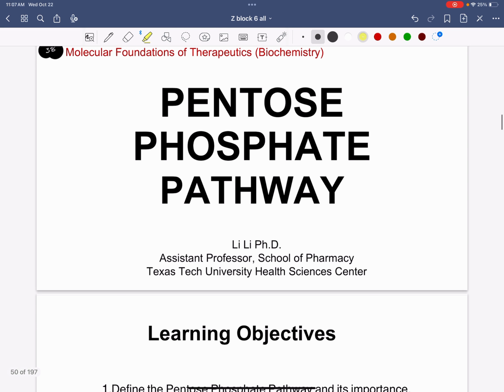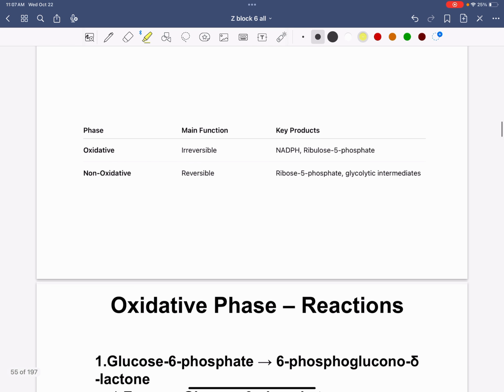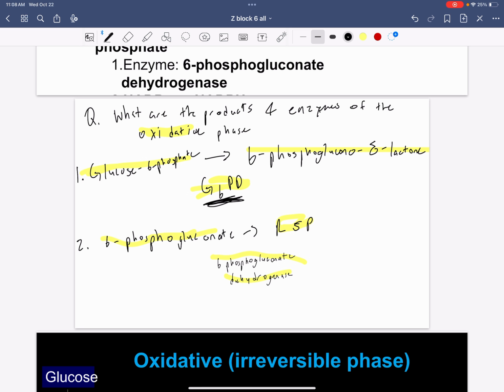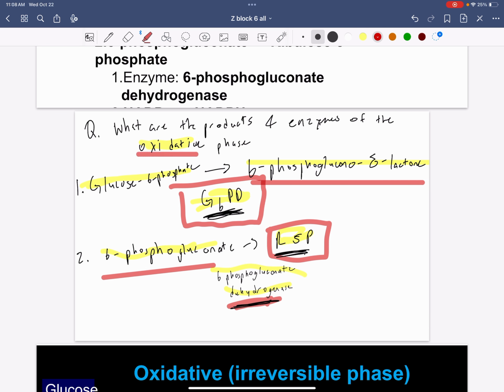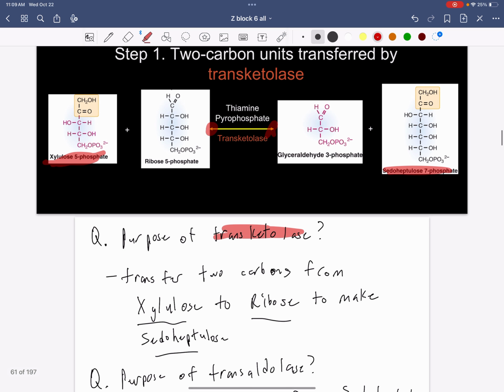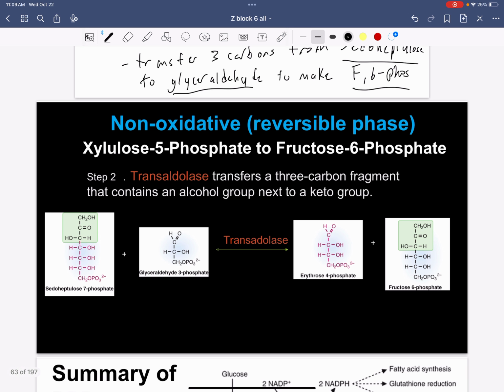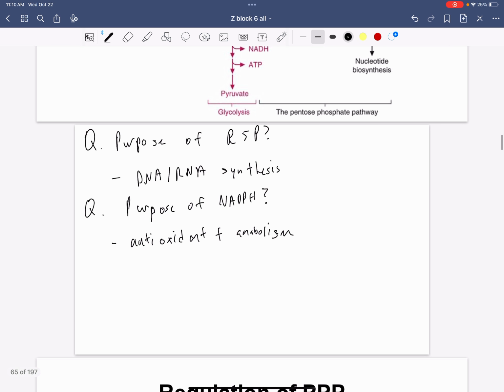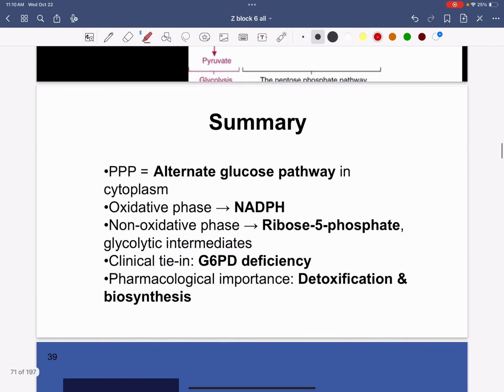October 22, 2025